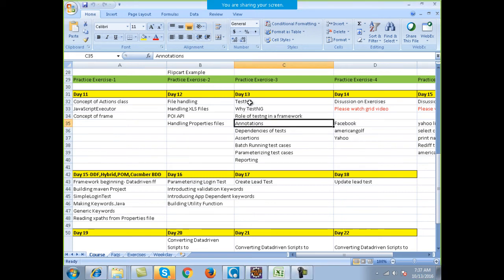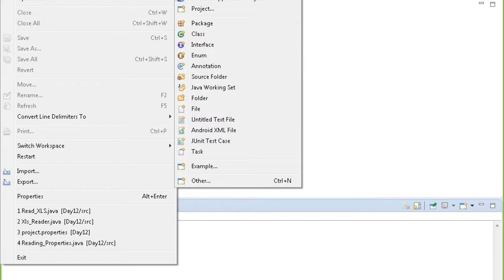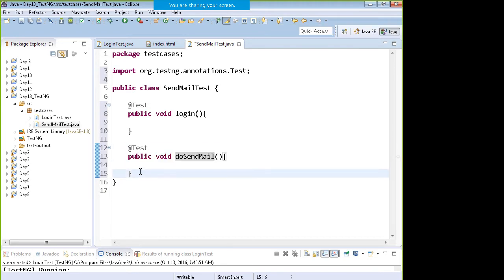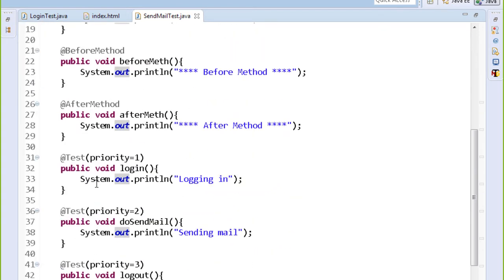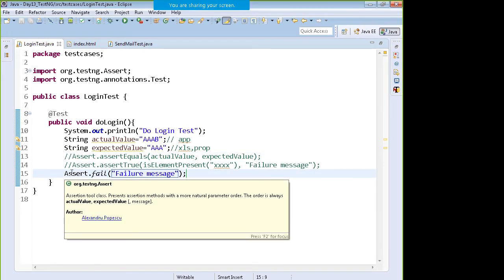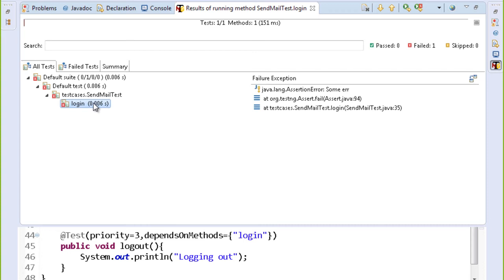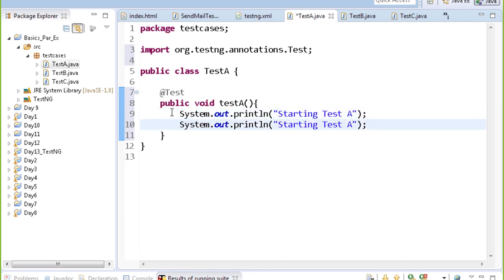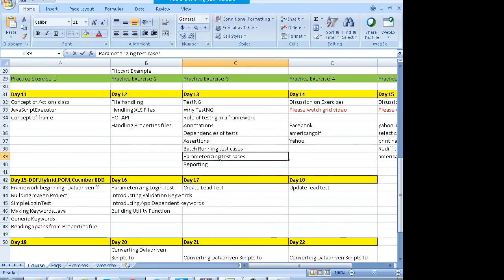Selenium WebDriver TestNG Tutorial Day 1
Selenium Webdriver 3.0 Tutorial with TestNG latest version